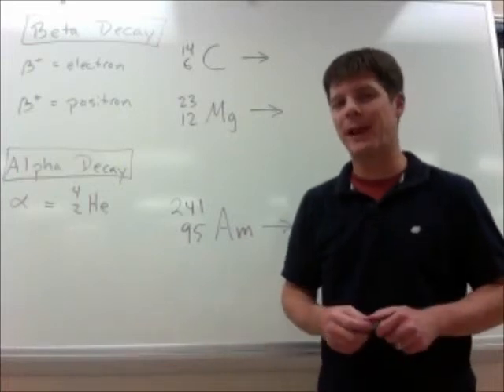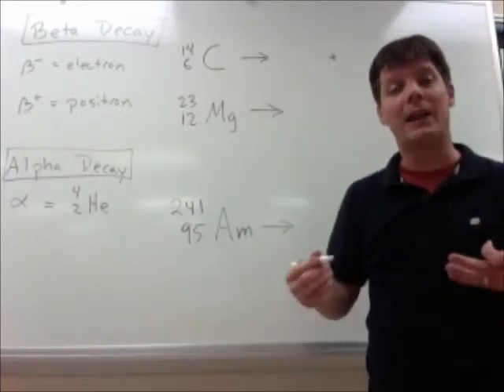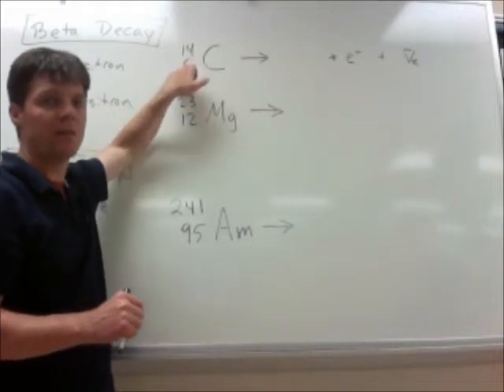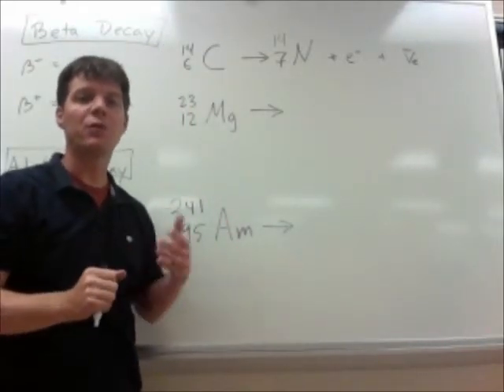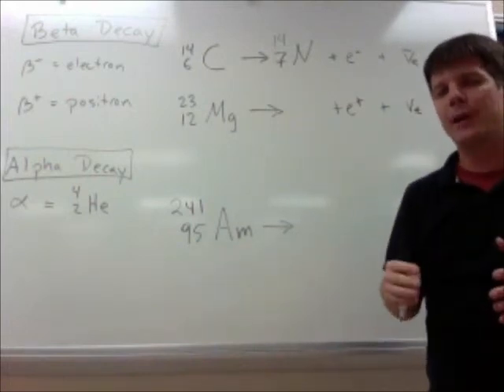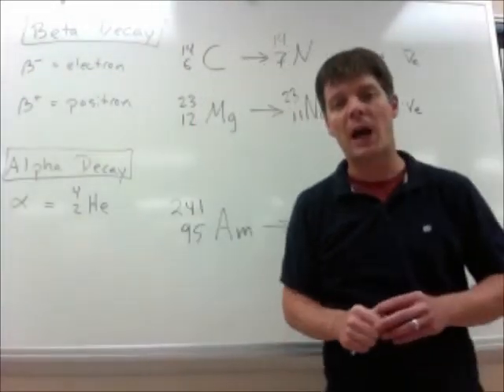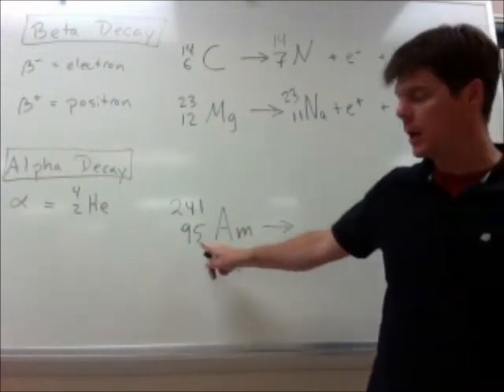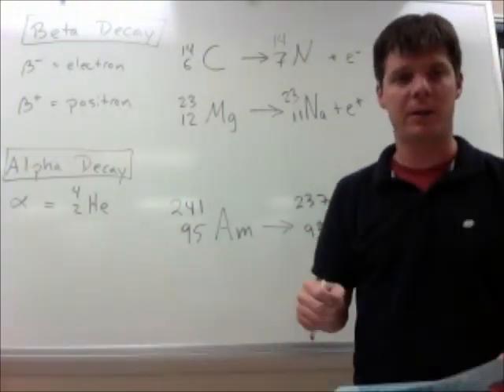Alpha and Beta Decay - Mr Pauller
This video demonstrates how to write nuclear equations for alpha and beta decay processes.